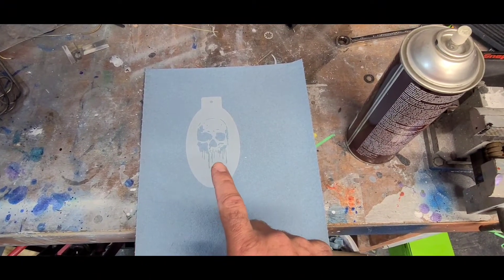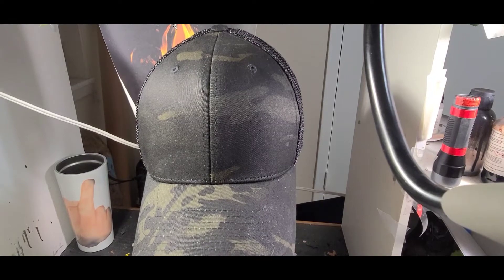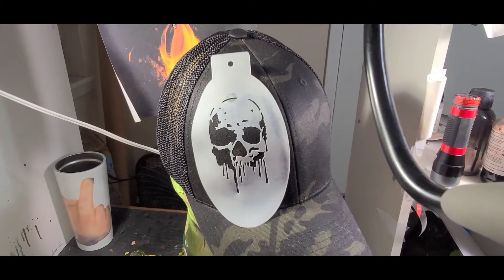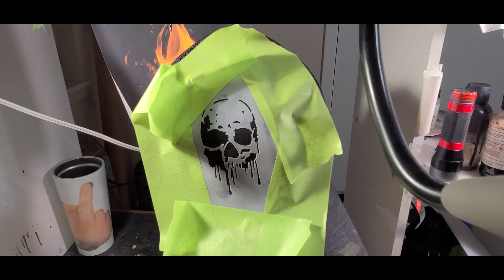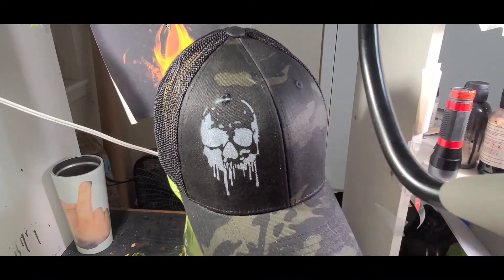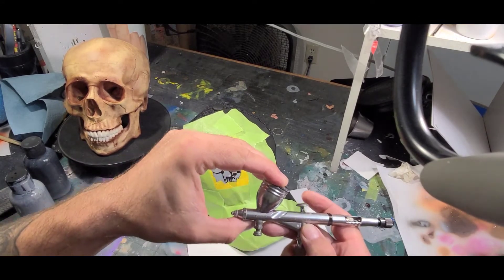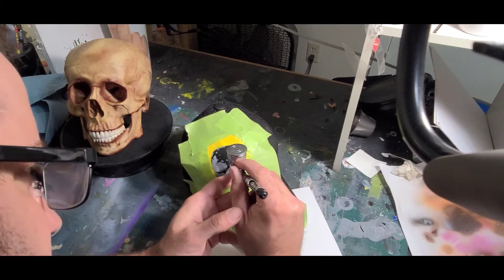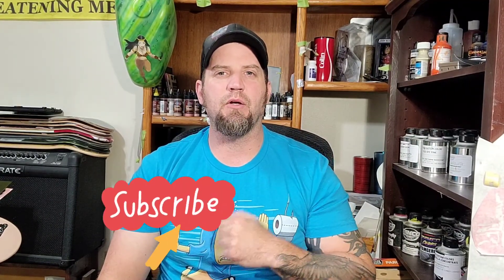How to Airbrush a Hat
demo on how to airbrush a Skull using a mini stencil on a hat skull airbrush airbrushart how to howtoairbrush